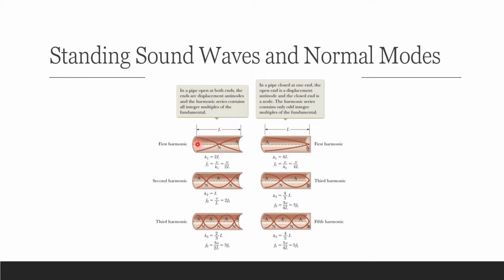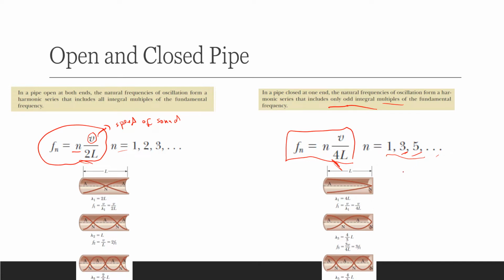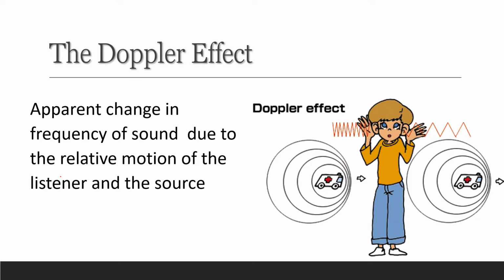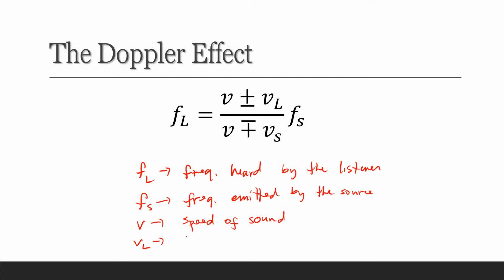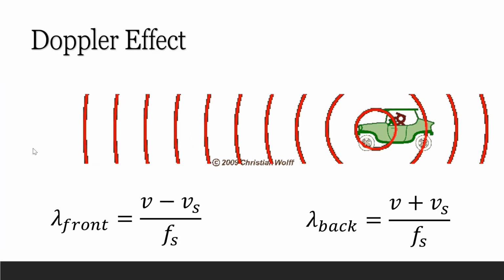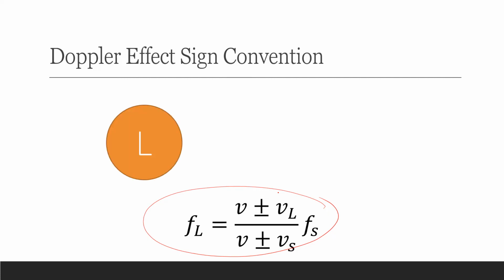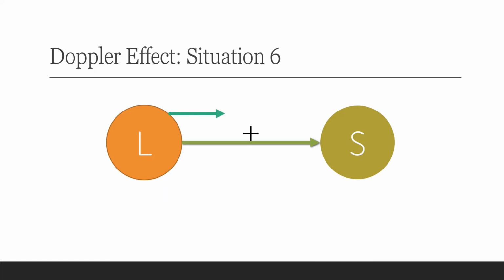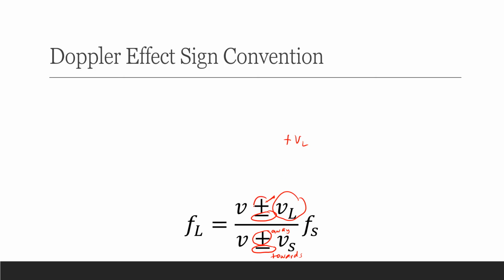Sound and Hearing Part 2